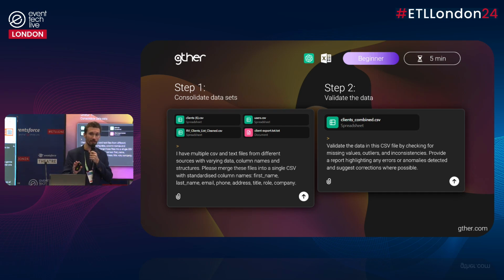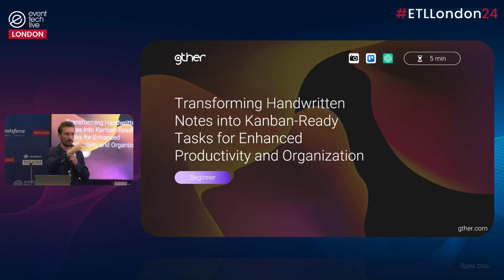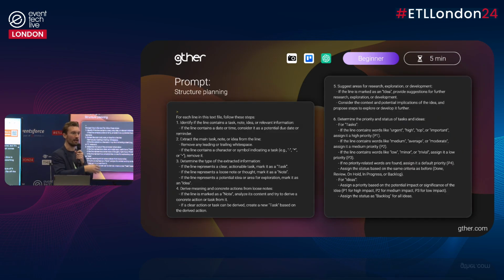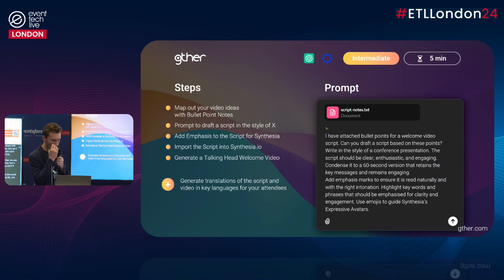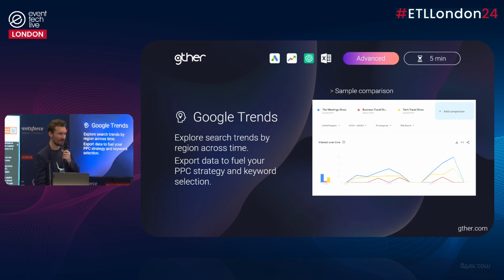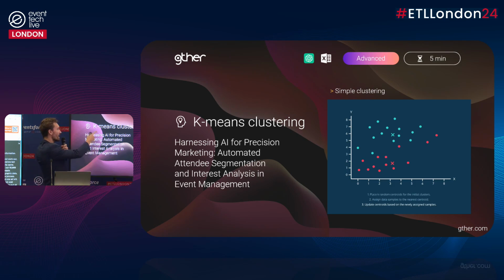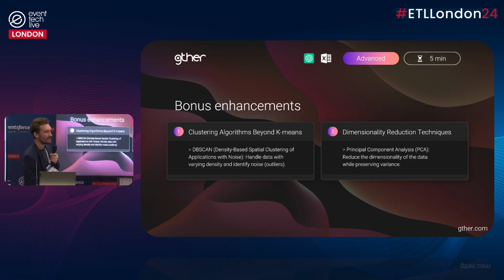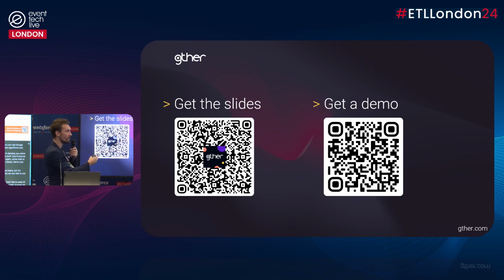gther talk Ai Powered Event Creation at Event Tech Live